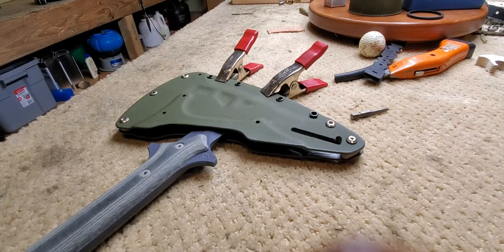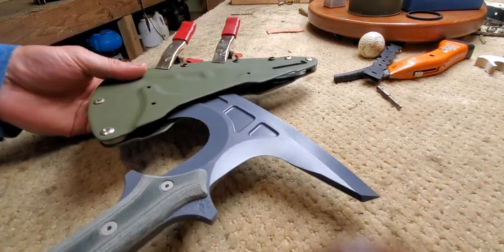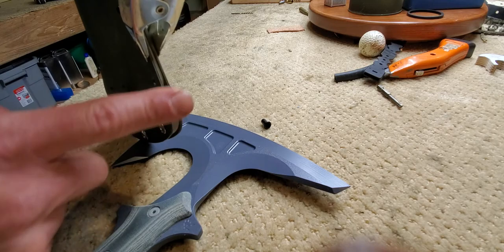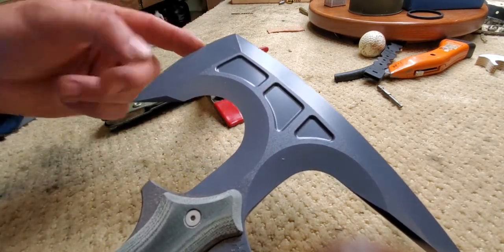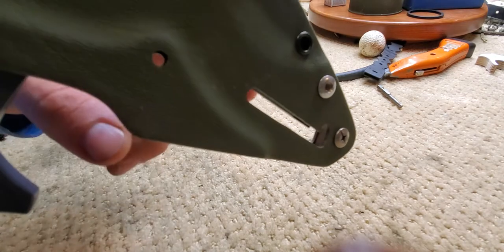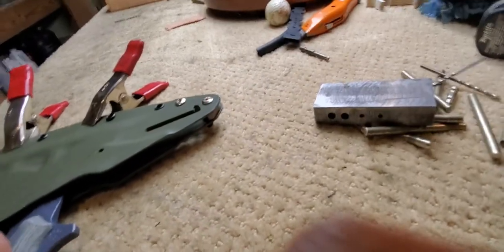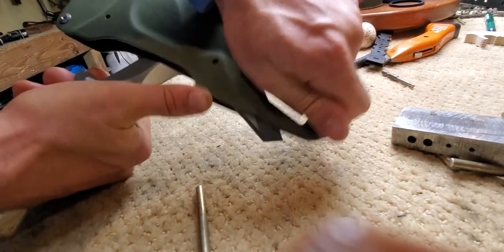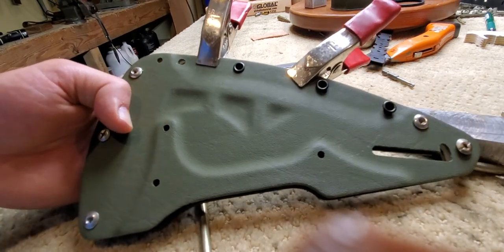Anubis 2020 sheath introduction